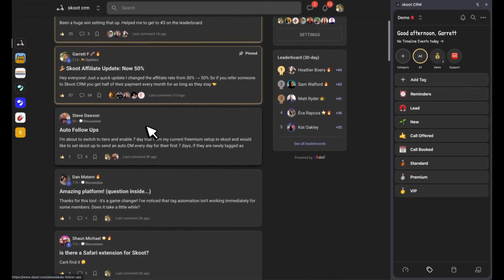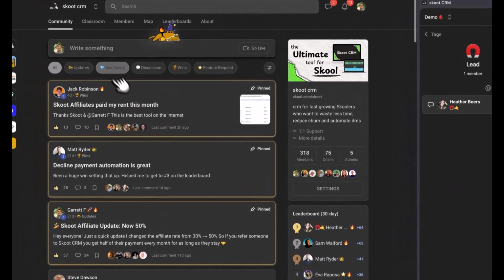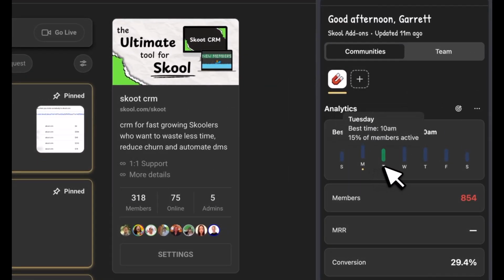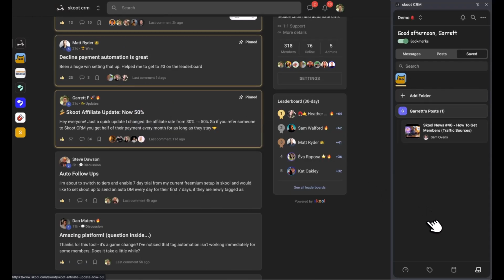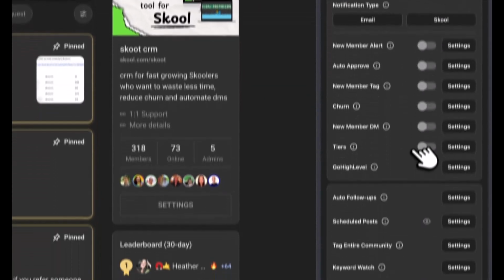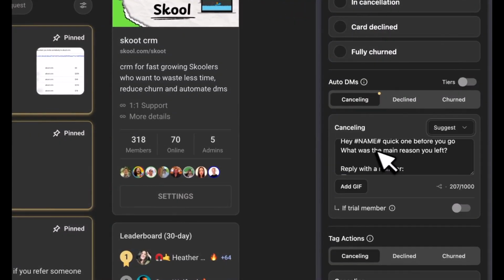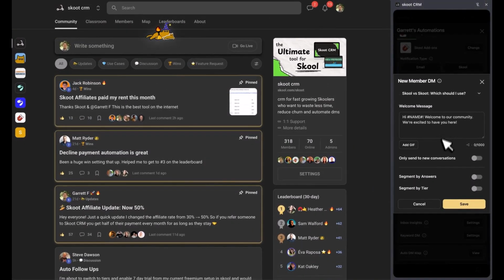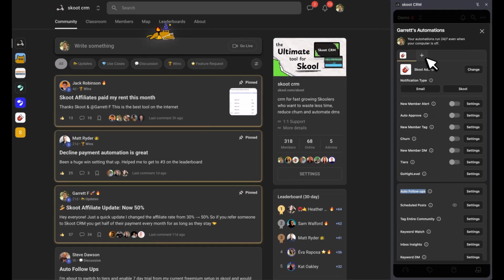Skoot CRM Demo for Skool Community Owners | Tags, Automations, DMs & Sales Pipeline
Looking for a better way to manage your Skool community? In this video, Garrett walks through Skoot CRM, a Chrome extension built for Skool community owners who want better member management, smarter follow ups, and more effective community growth.

Skoot CRM helps you manage your Skool inbox, track leads, organise members with tags and emojis, build simple sales pipelines, save message templates, create post templates, and automate follow up messages inside your Skool community.

In this demo, you’ll see how Skoot CRM can help with:

• Member tagging across Skool communities
• Emoji tags that stay visible across the platform
• Team wide visibility for leads, booked calls, and member status
• Simple CRM style notes, reminders, and saved links
• Sales pipelines for leads and customer journeys
• Community metrics and activity tracking
• Best posting times based on member activity
• DM tracking and conversation insights
• Message templates for faster replies
• Post templates and saved posts
• Automated follow ups that stop when a member replies
• Churn automations for cancellations, failed payments, and removals
• Trial and tier based messaging
• Keyword DM automations for lead generation
• New member DMs with segmentation
• Weekly inbox insights and reply rate tracking

If you run a Skool community and want to save time, improve follow up, and stay more organised, Skoot CRM is definitely worth a look.

The content provided, including but not limited to videos, posts, livestreams, comments, and any associated media, is for general entertainment and informational purposes only. It is not intended to be, and should not be construed as, financial, investment, legal, tax, or professional advice of any kind.

I am not a licensed financial advisor, broker, or registered investment professional. The opinions, strategies, and information shared are based on my personal perspectives, research, or experiences and are not tailored to any individual’s financial situation, goals, or risk tolerance. Trading and investing involve substantial risks, including the potential for significant financial loss, and may not be suitable for everyone.

Before making any financial decisions, including trading or investing, you should conduct your own thorough research and consult with a qualified financial advisor or professional who understands your specific circumstances. Past performance of any investment or trading strategy discussed is not indicative of future results, and there is no guarantee of profit.

This content may discuss or reference specific stocks, securities, cryptocurrencies, or other financial instruments. Such discussions are not recommendations to buy, sell, or hold any asset. Any actions you take based on this content are at your own risk, and I am not liable for any losses or damages that may result.

By engaging with this content, you acknowledge and agree that you are solely responsible for your financial decisions and outcomes. Always verify information independently and exercise due diligence.